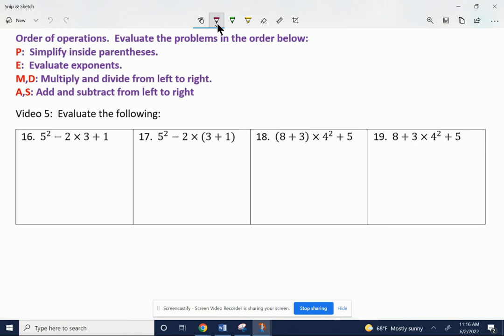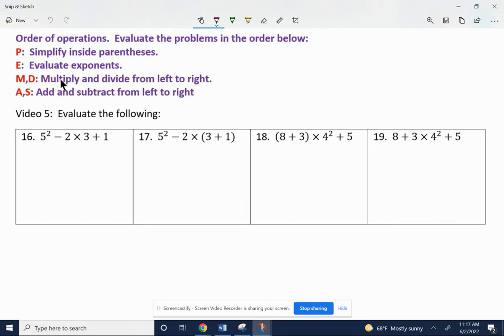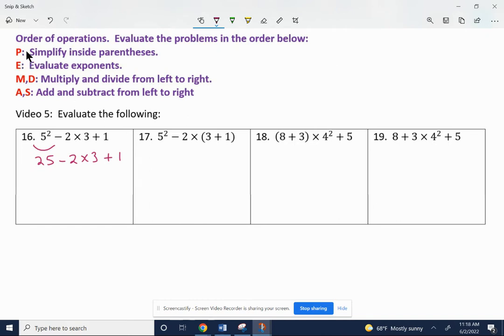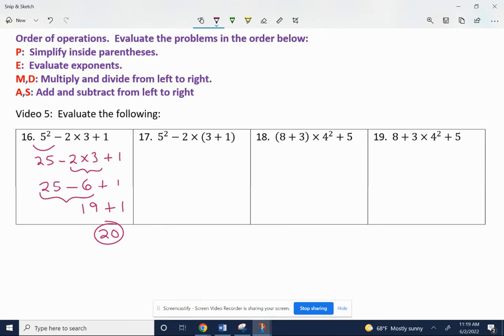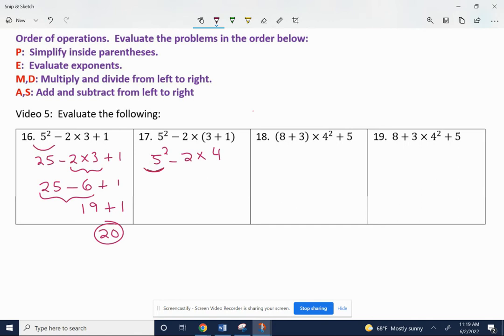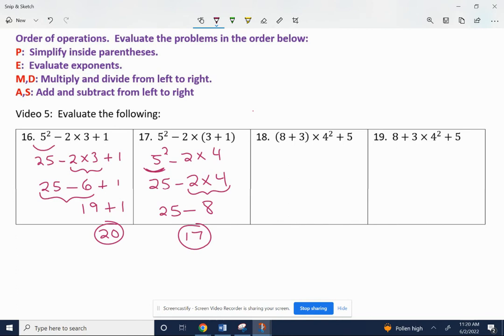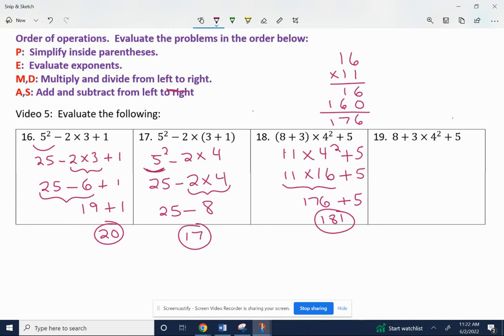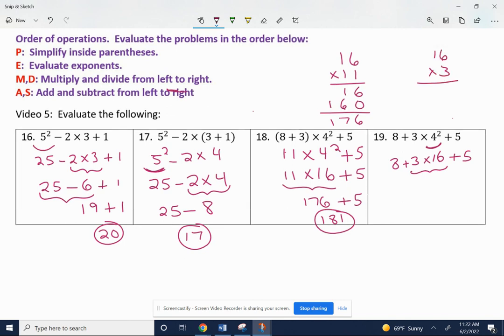comp 240 video 5 redo